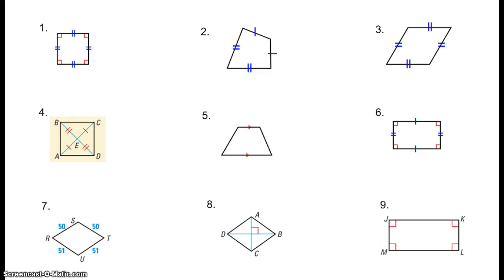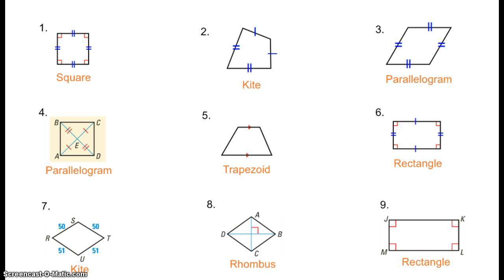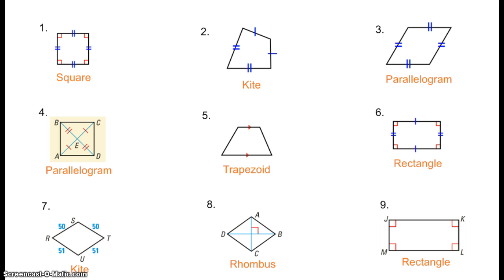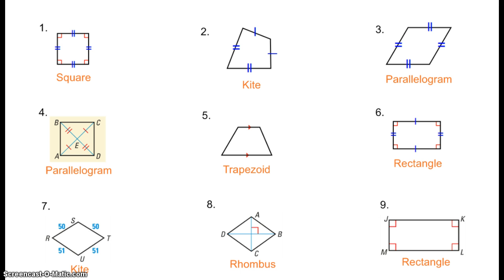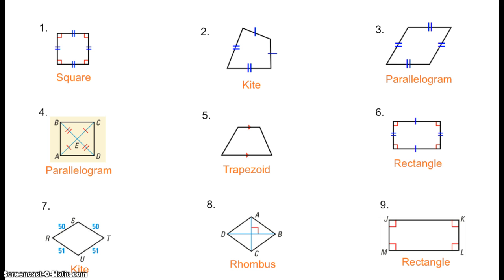Identifying Special Quads